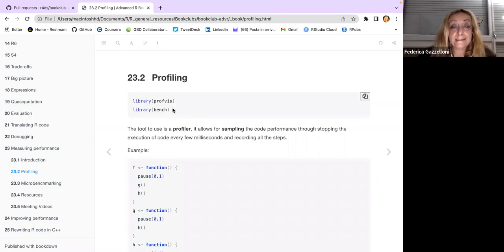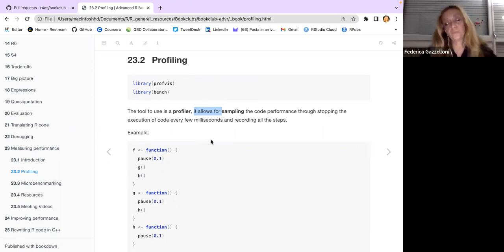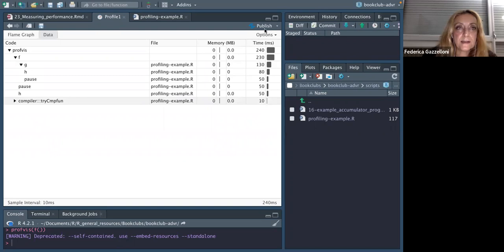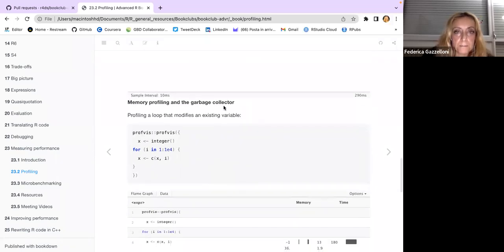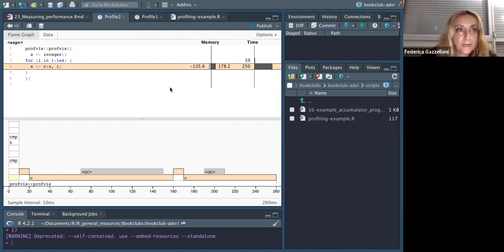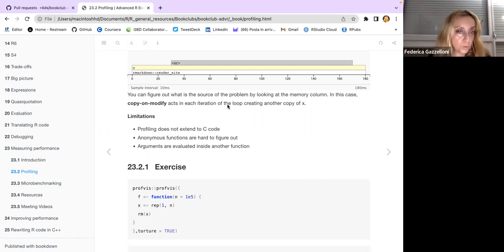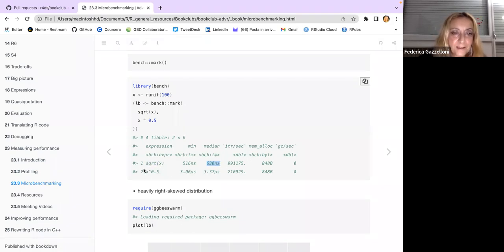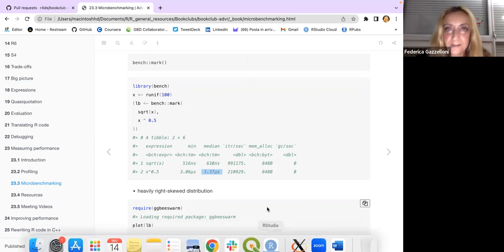Advanced R: Measuring performance (advr06 23)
Federica Gazzelloni leads a discussion of Chapter 23 ("Measuring performance") from Advanced R by Hadley Wickham on 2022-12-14, with the DSLC advr Book Club. Cohort 06